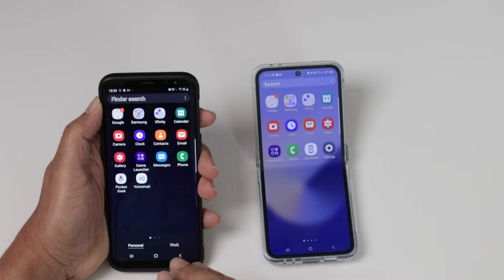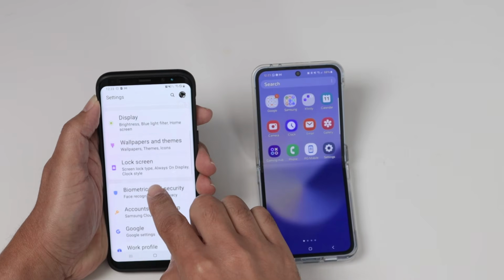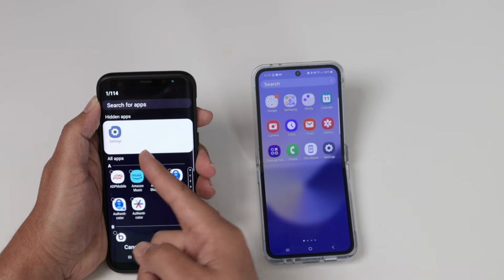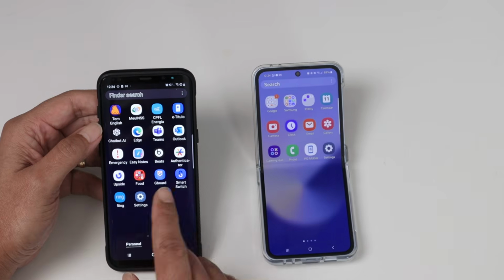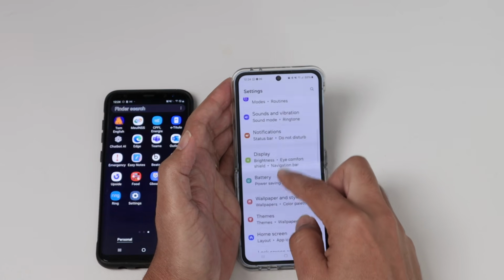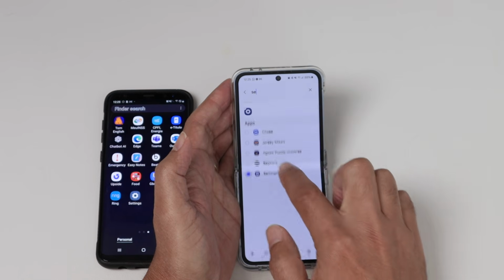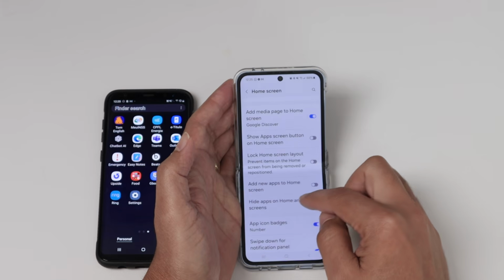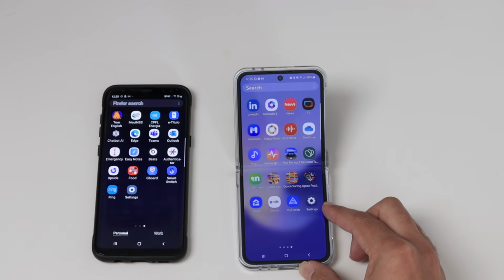Settings Icon Missing on Android [Quick Fix]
How to Fix Settings Icon Missing on Android | Step-by-Step Guide

Learn how to easily fix the settings icon missing on Android in just a few steps! This video covers various Android versions, including Android 9 and 14, and shows how to locate the hidden settings app and bring it back to your home screen. Whether your settings icon is missing or hidden, follow along to resolve the issue quickly.

Topics covered:
• Settings icon missing Android fix
• Restore hidden apps on Android
• Android settings app disappeared solution